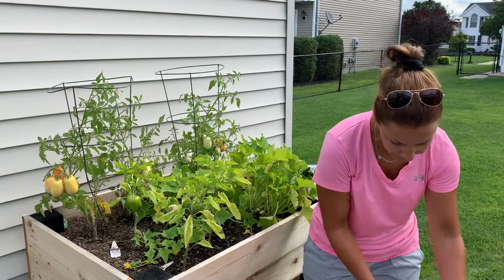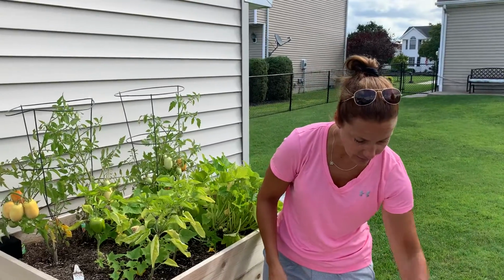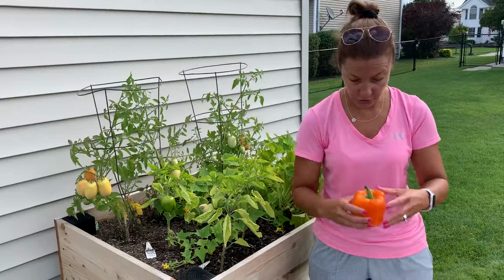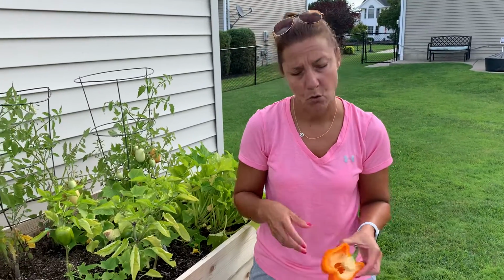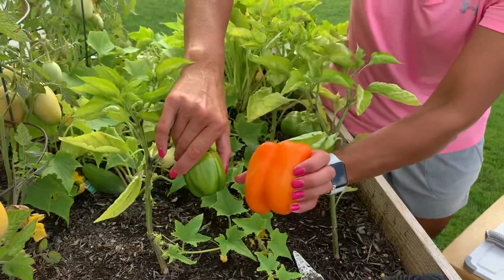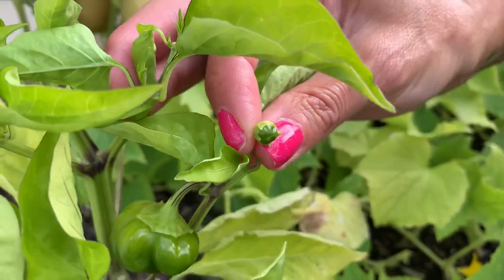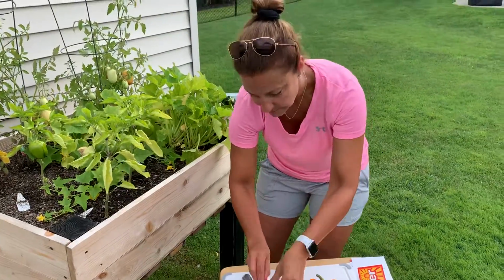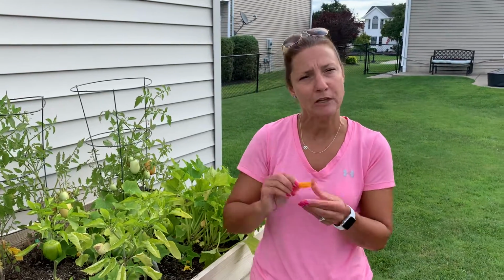Mrs Elaine 8/5 peppers in the garden